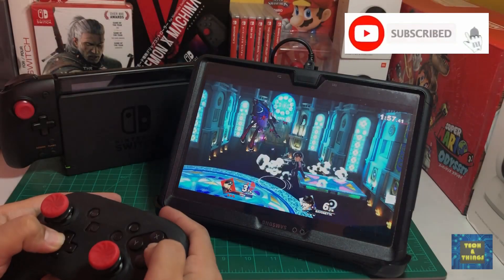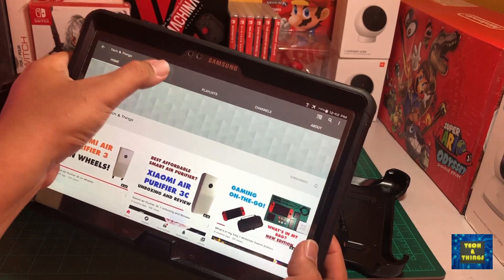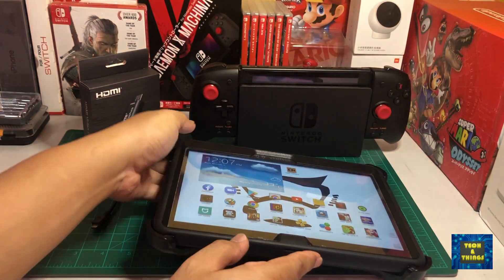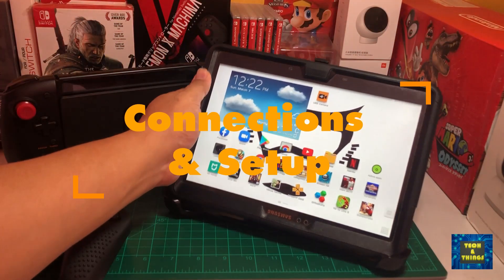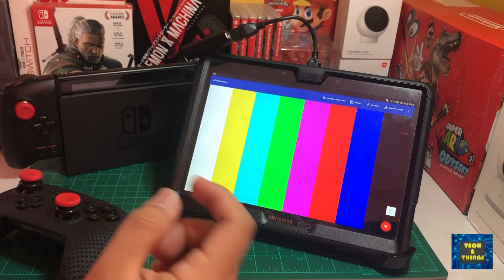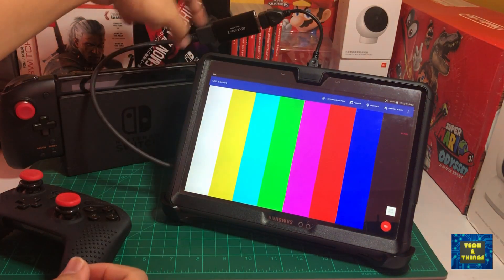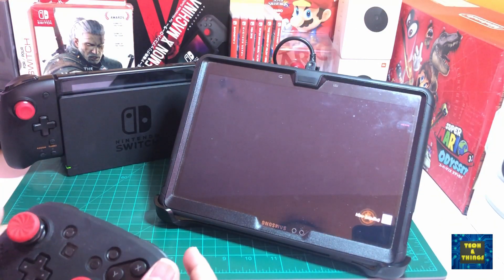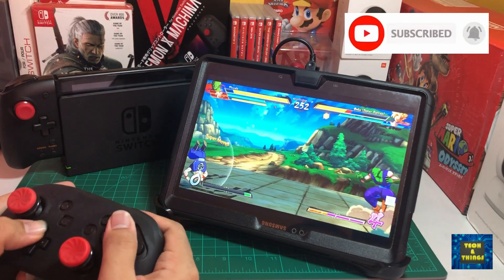Use your Tablet as a Monitor | Tech & Things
Portable monitors are not cheap, but it gives you a better experience of gaming on-the-go. The Nintendo Switch is already portable, but what if you want to play in a slightly bigger screen, or share the gaming experience with your friends. Maybe there's another option, specially when you have a tablet lying around your house.

In the past, we made a content on how to use your laptop as your monitor. And recently, I remembered that I have an old 10-inch Samsung tablet that I rarely use and thought that maybe there's a way to use it as a portable monitor.

For this content, I will show you how to utilize an android tablet as your portable gaming monitor.

Hello there Techbuddies! Welcome to Tech & Things. This channel is created for product unboxing, product review and preview of gadgets that we already have in our house or further tech that we want or interested in.